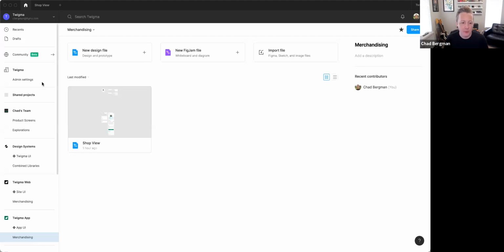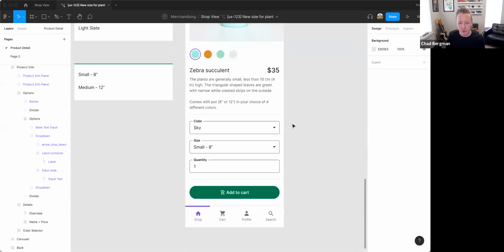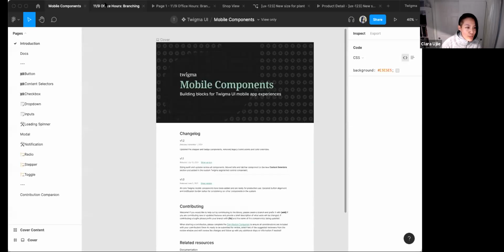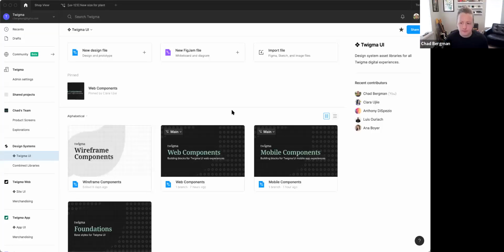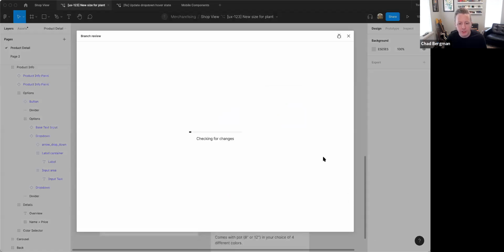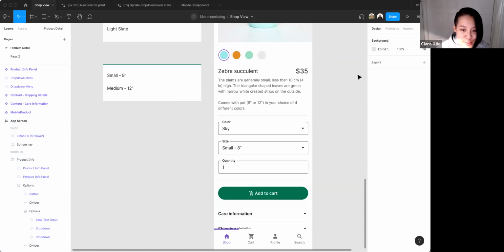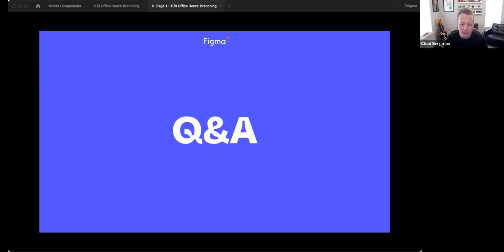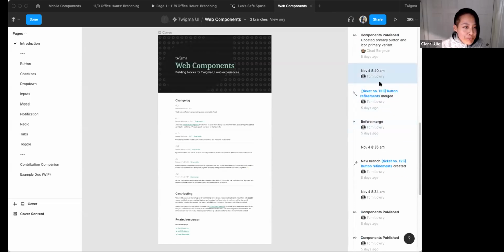Office hours: Deeper into branching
Join Clara and Chad as they dive into branching with the help with Shana Hu (Product Designer), Oscar Nilsson (Product Designer), and John Fuetsch (Software Engineer), who contributed to getting the feature out the door. Conversation topics include early iterations, key use cases, and what the team is thinking about next.

0:00 Introduction
0:28 Demo
16:26 Figmate Introductions
18:38 Conversation with Figmates
43:15 Q&A
54:30 Closing